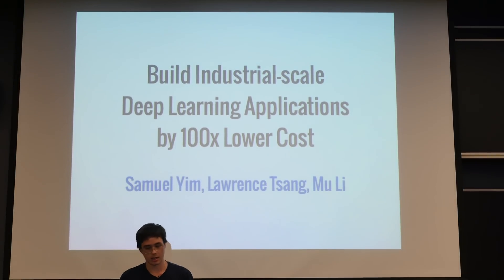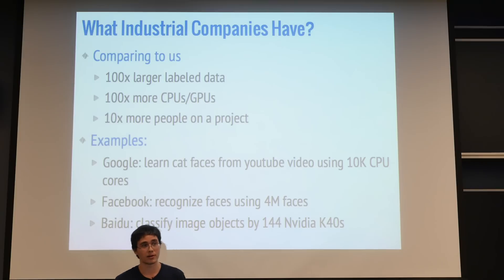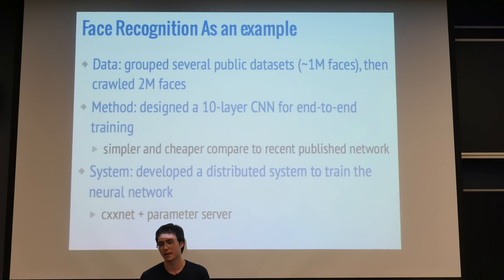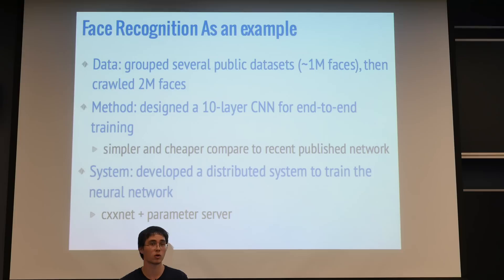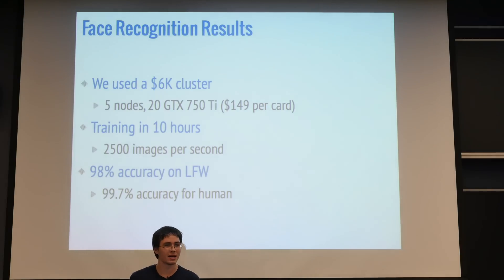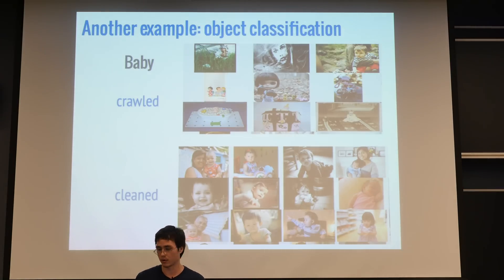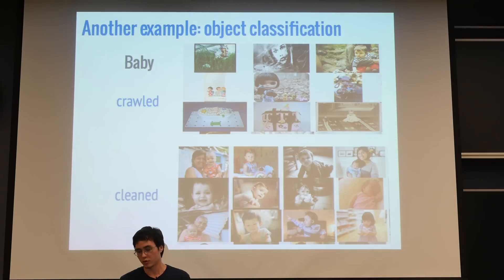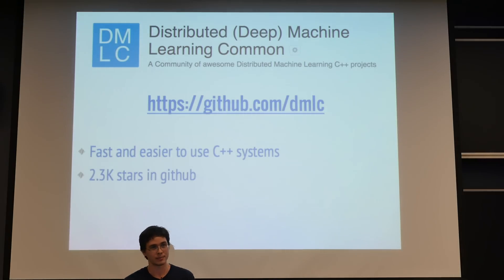Industrial Scale Deep Learning, Samuel Yim, Lawrence Tsang, Mu Li